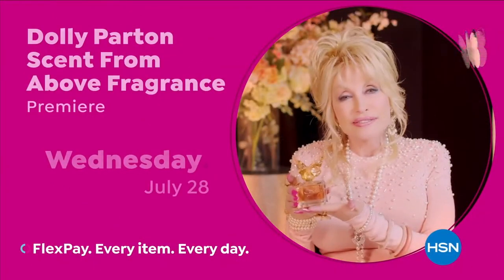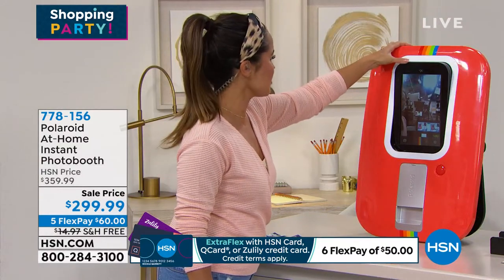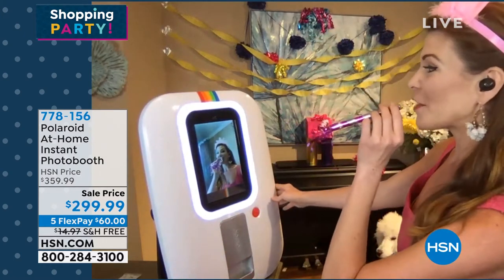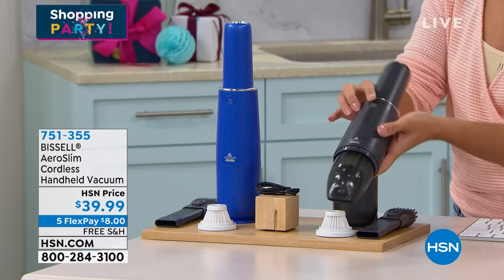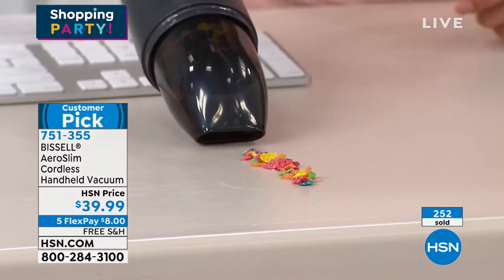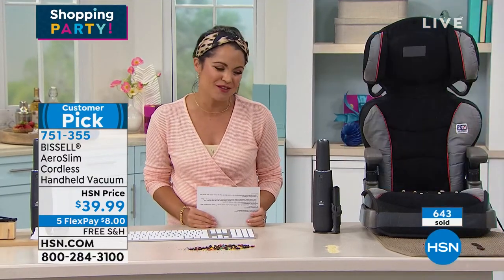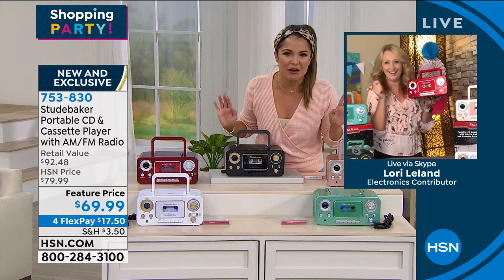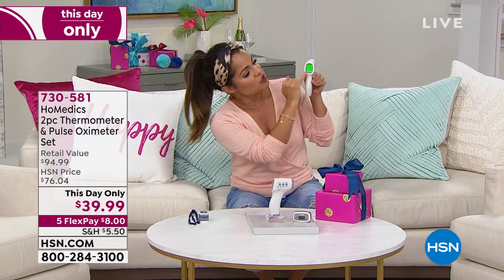HSN | Big Birthday Deals. Little Time 07.19.2021 - 03 PM